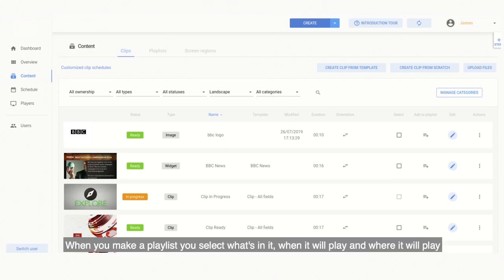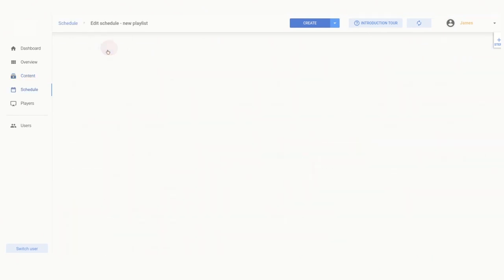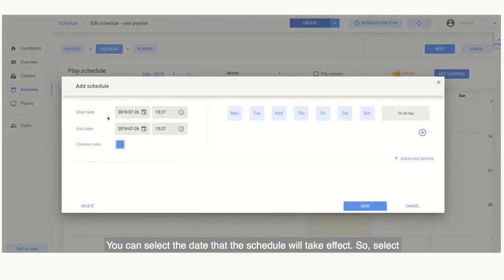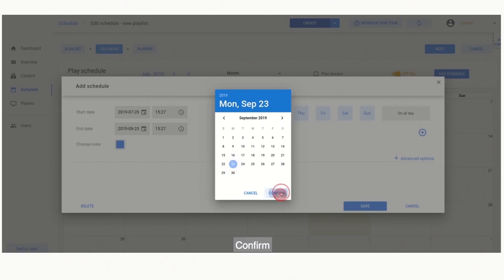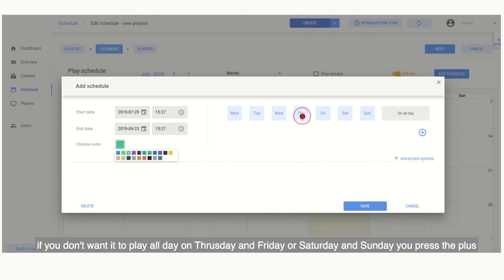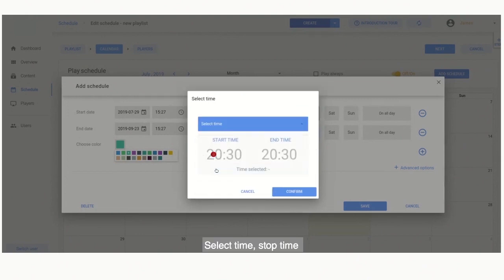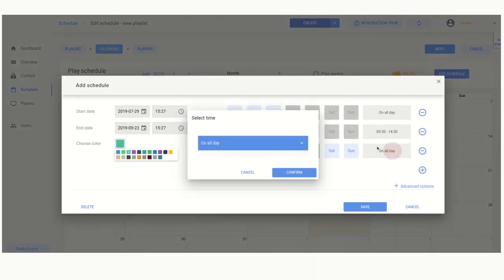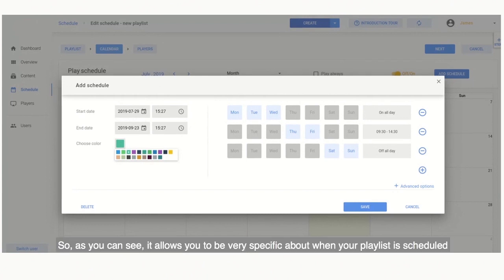How to create a schedule? | digital signage software by Fairview - Step 8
In this step 8 tutorial, we will show you how to schedule your playlists. You will be able to program when do you want your playlists to play by selecting a start date and an end date, as well as setting specifics hours and minutes.